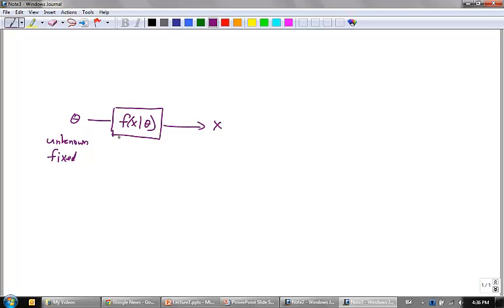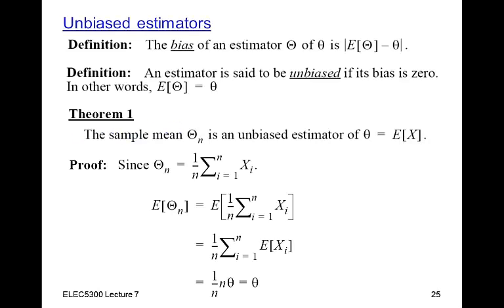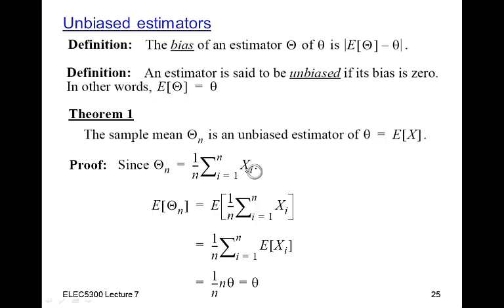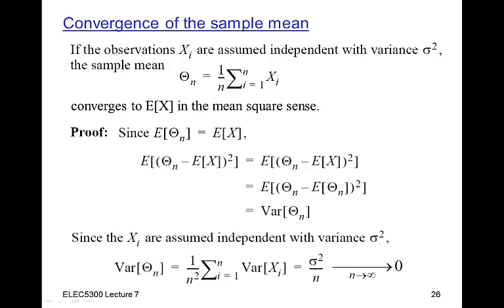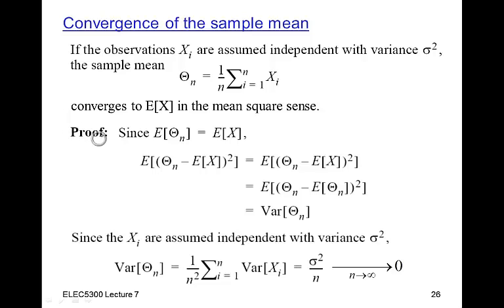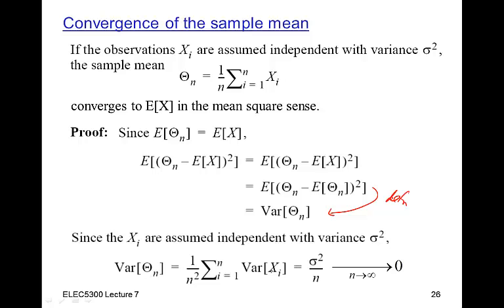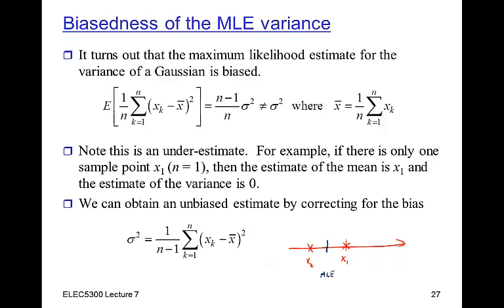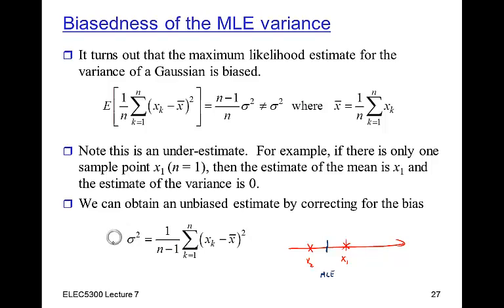Lecture 7 part 4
Bias and convergence of estimators